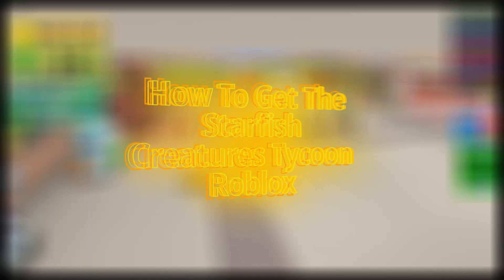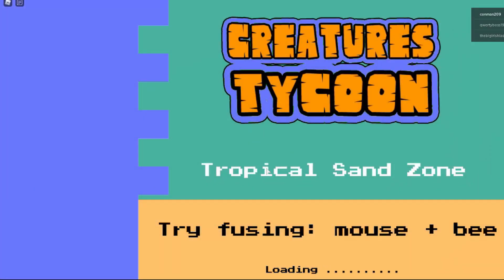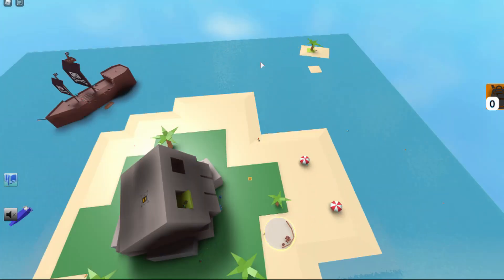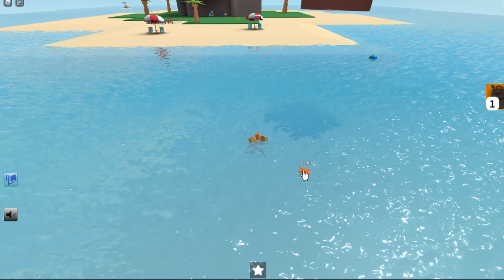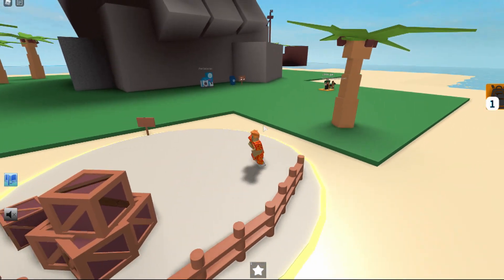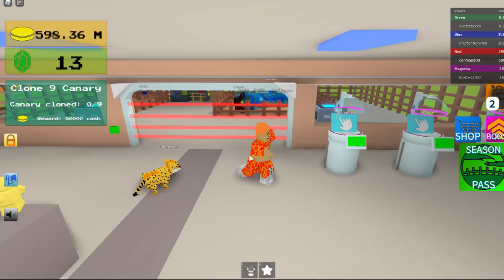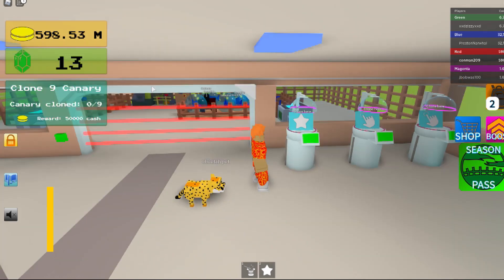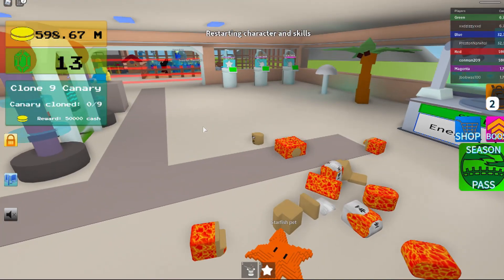How To Get The Starfish Creatures Tycoon Roblox